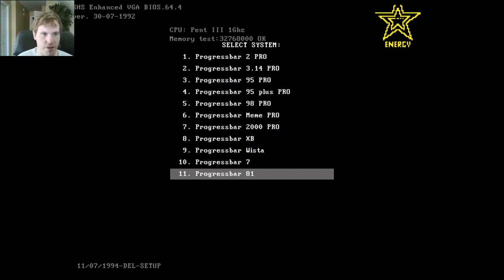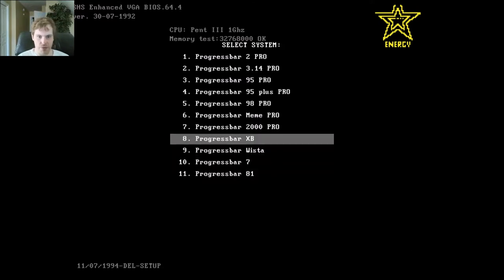A ProgressBar95 Special: What Not to do when recording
Episode 9 of Progressbar95 served as a really good teaching moment for me. It taught me not to use a frame rate higher than your graphics card can handle.